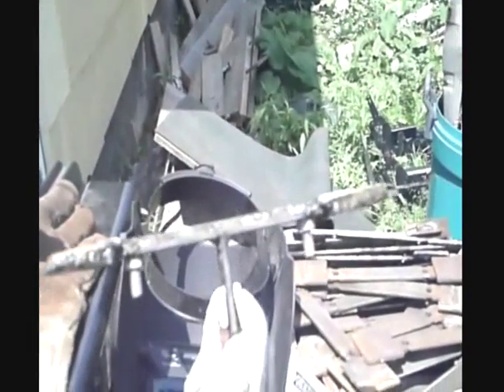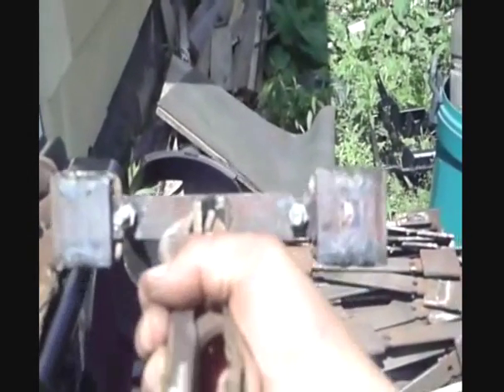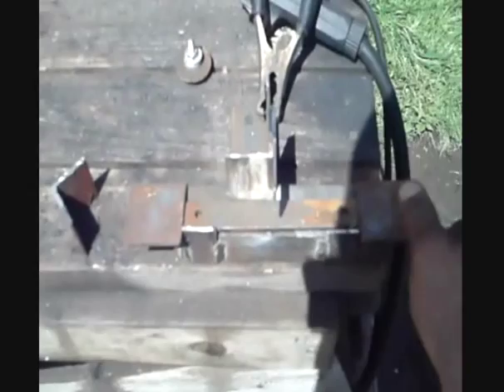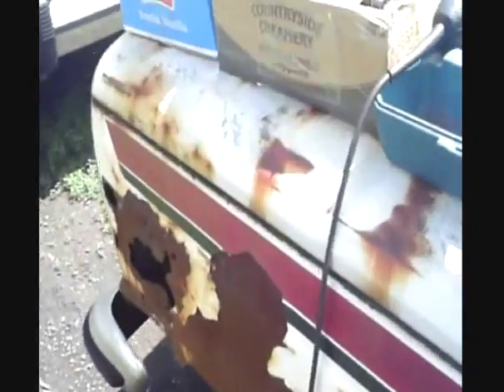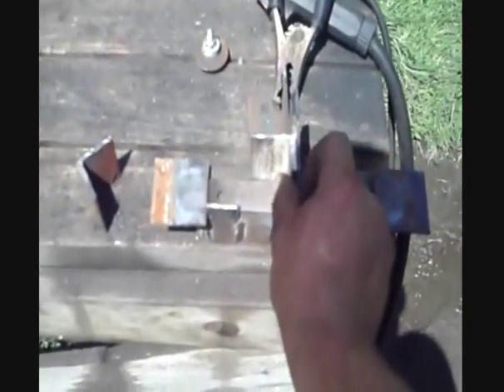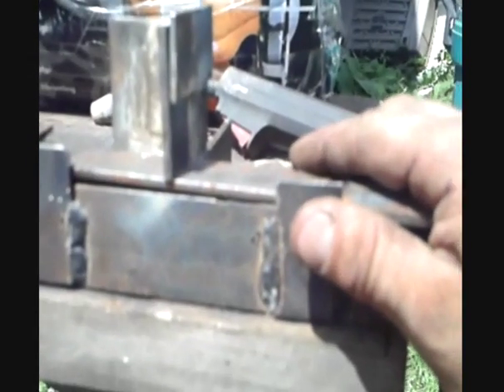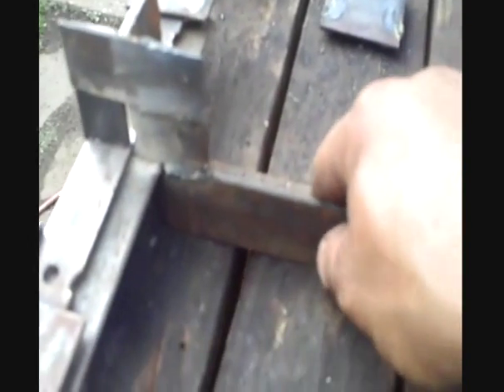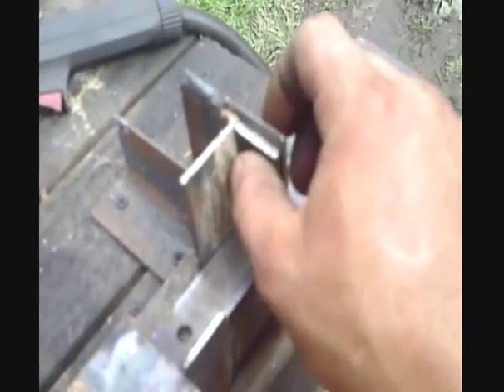Make and build your own tank tracks (X1 Scorpion track design) part 8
I finish off the track plates by adding the guides, cleets and hardware to bolt it together with the completion of the chains also.
FOLLOW THE LINK FOR THE END RESULT IN MY BUILD THREAD!!!
The video is at the end of the build thread.